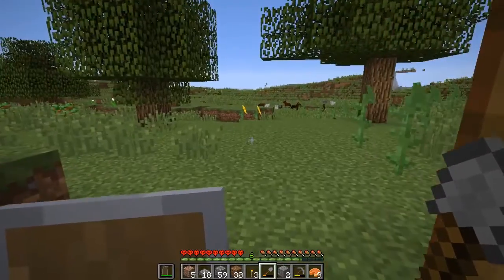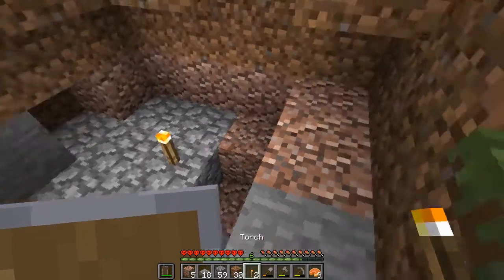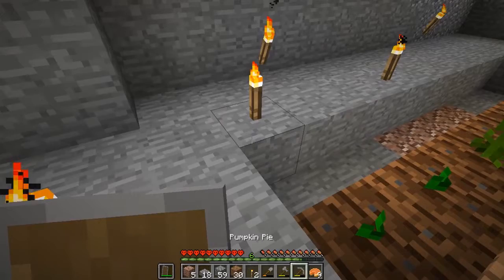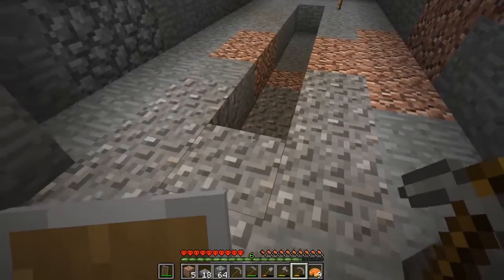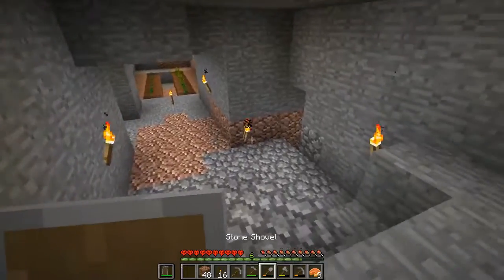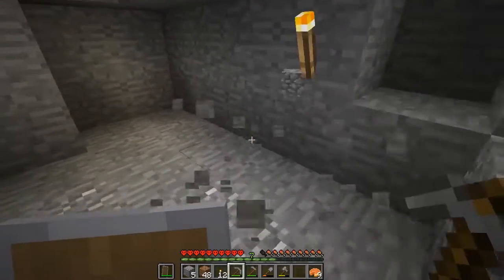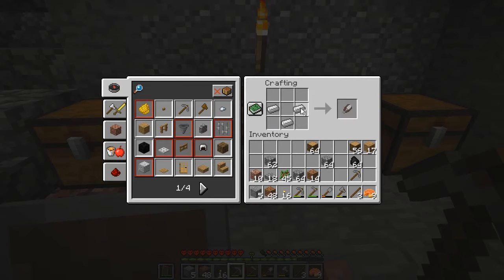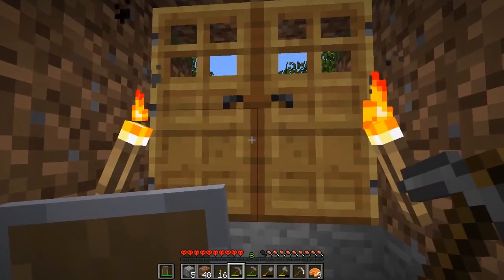Pineleaf Plays Minecraft MHC September 2018 Ep 6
I continue to work on the interior of the house/factory.

MHC_2018_Sept - Let Them Eat Pie Challenge.

Find the pumpkins at 233,,379. Eat only pumpkin pie during the challenge.

Seed: 2457; Structures Off; Large Biomes